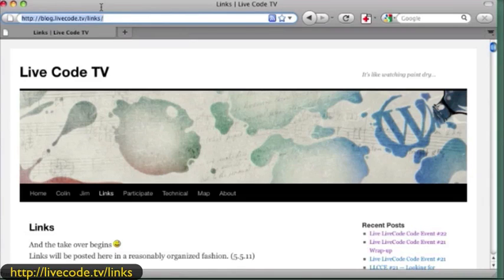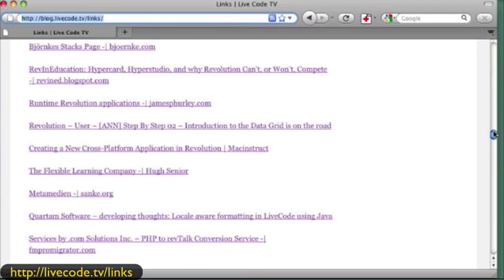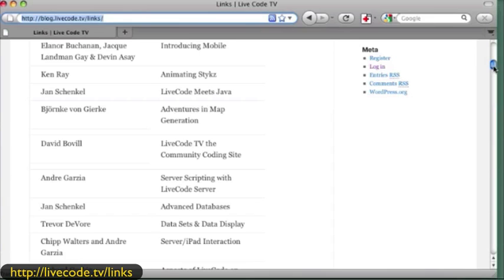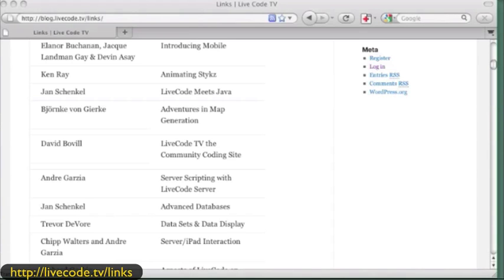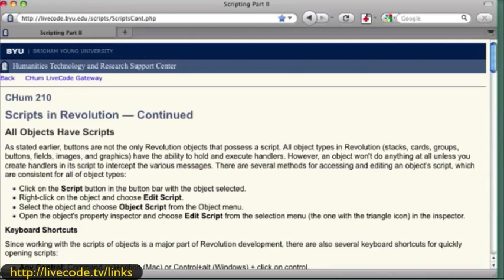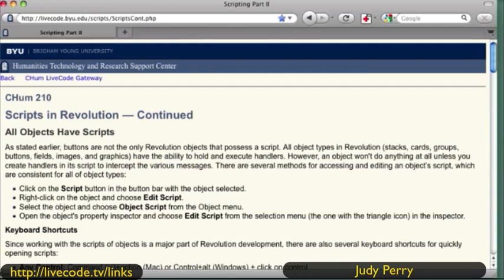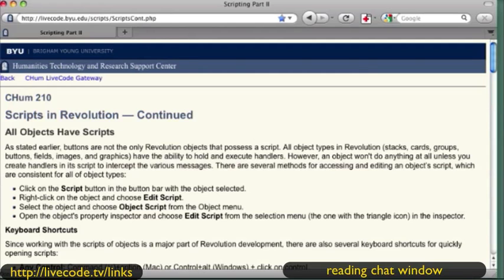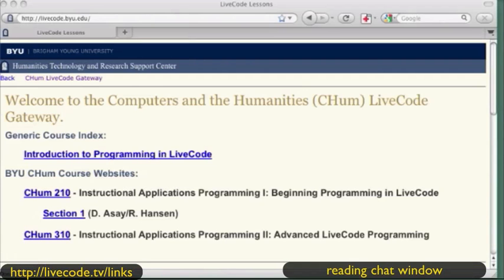Livecode Links at Livecode.tv Part 5 of 6 NOT xbox 360 Microsoft content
As Seen On LivecodeTV - - - Livecode Links at Livecode.tv - A tour of 130 links to web pages that show several aspects of Livecode programmers and programming.  To find these links online on a web page, click this link " " Revisit the days of Hypercard and now Livecode lessons, Live Code training, programmer's presentations and more.  Apps made with Livecode can be uploaded and sold at the Apple Store.
linksLC130Part25w.mov